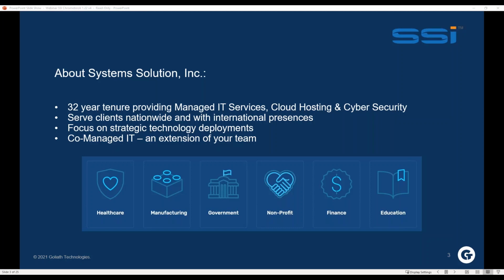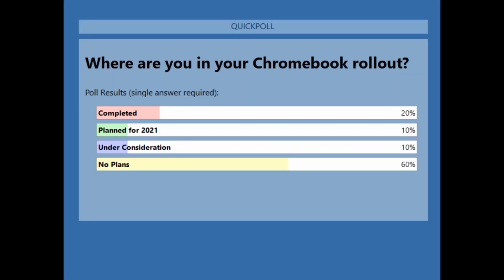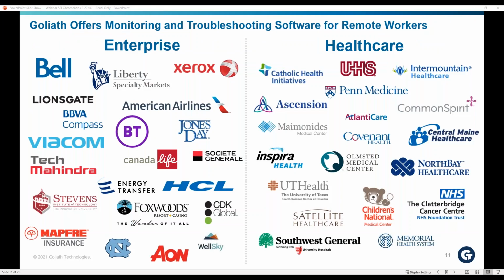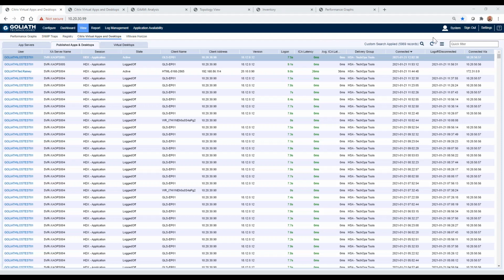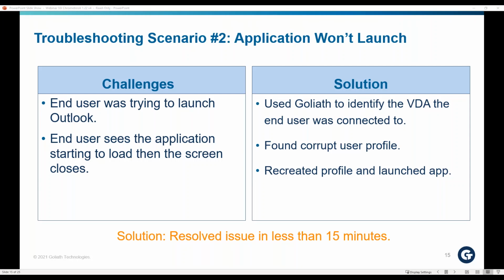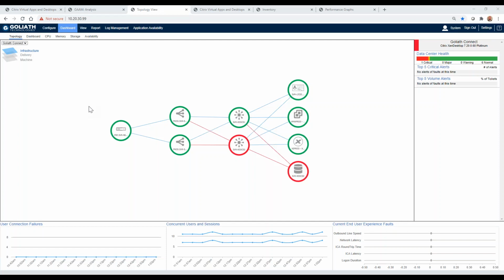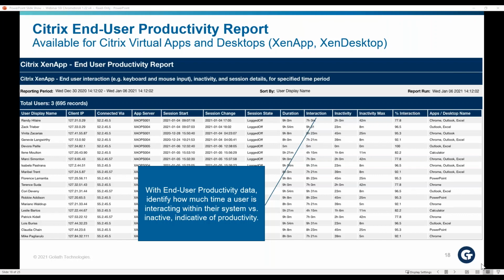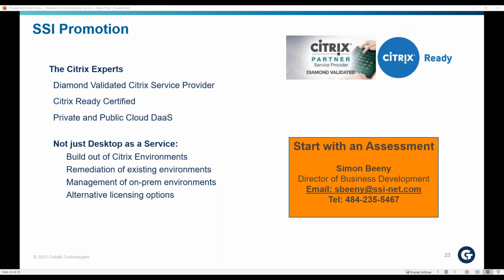How to Troubleshoot Citrix and Google Chromebook Issues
Watch to learn how SSI, a Platinum Level Citrix provider, uses Goliath’s software to troubleshoot Citrix and Google Chromebook issues to; isolate root cause and resolve quickly, document the fix action to prove resolution to their customers and end users, and prevent future issues with threshold-based alerts.